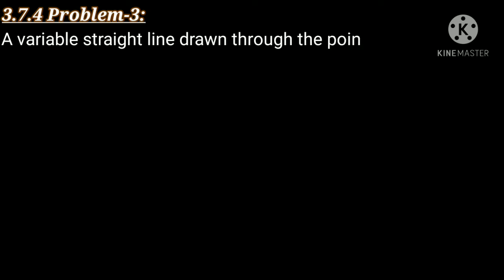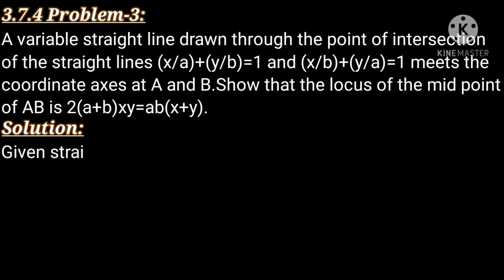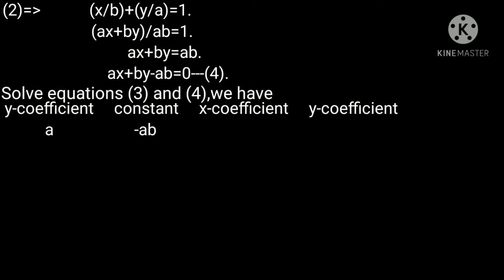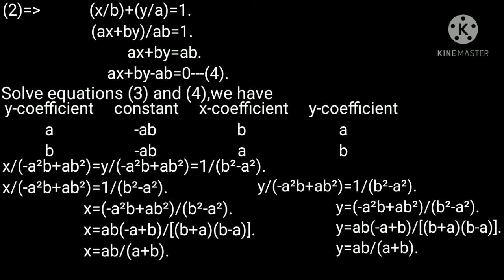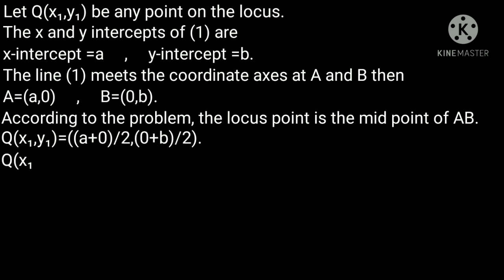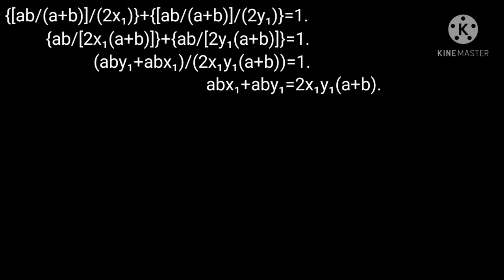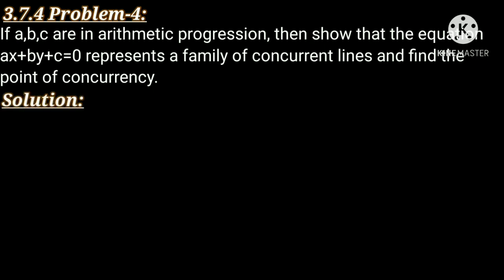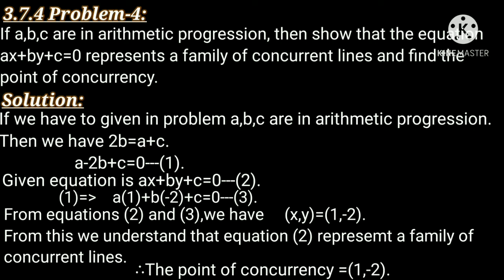Inter Maths-1B.The Straight Line. 3.7.4 Solved Problems.Prob-3,4.